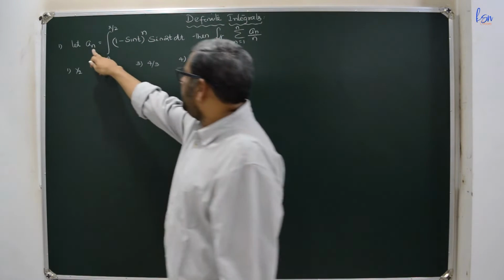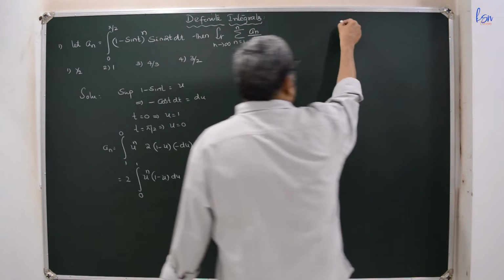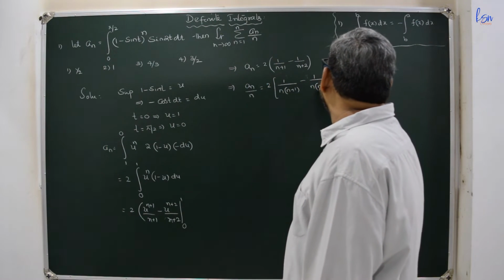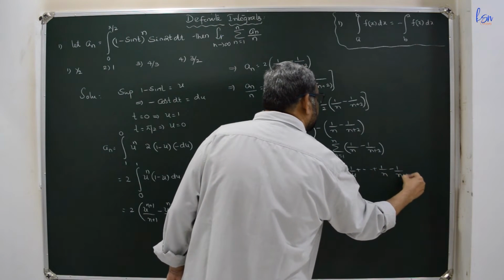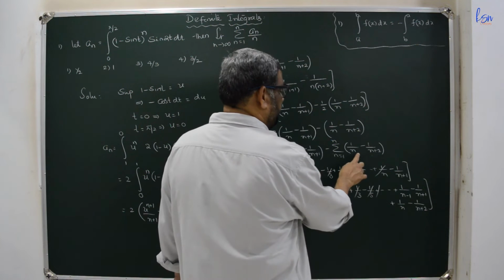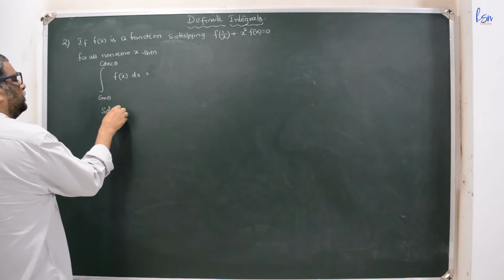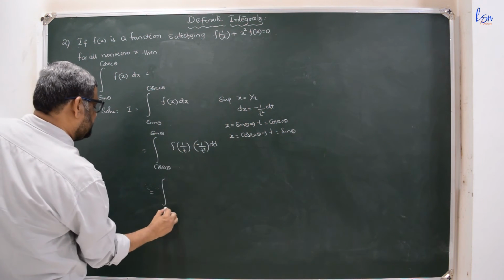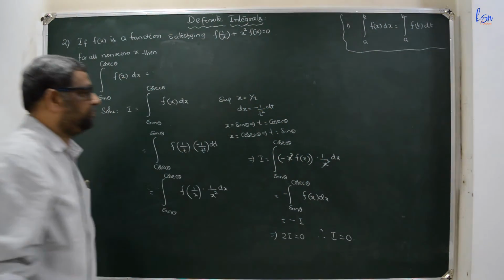Definite Integrals - How to Solve JEE Advanced Problems - KSN Classes